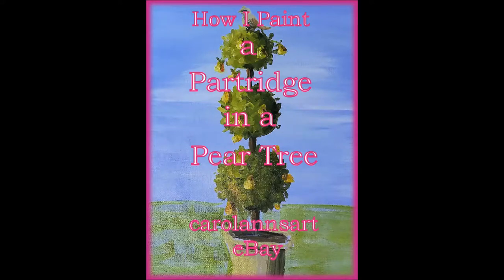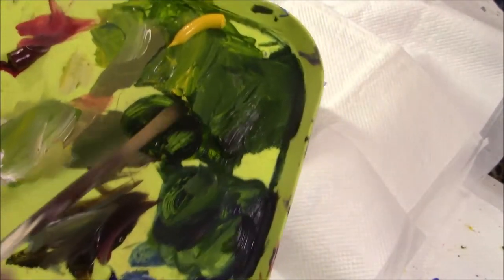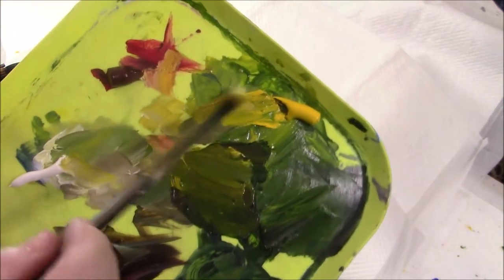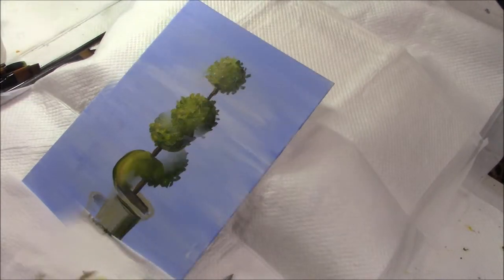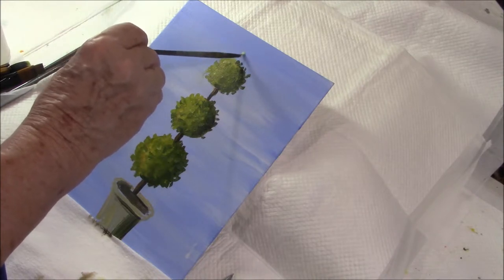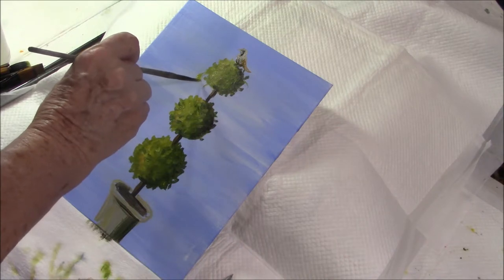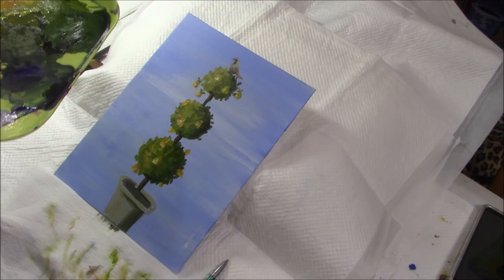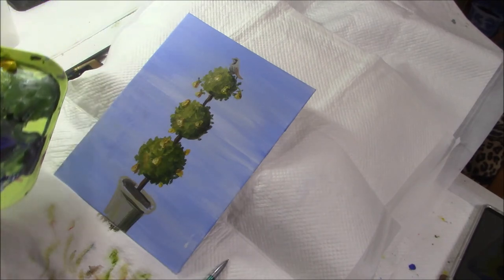How I Paint a Partridge in a Pear Tree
In this video I show you how I paint a partridge in a pear tree and to get there I show you how I paint a topiary - two for the price of one! Best,  Carol.